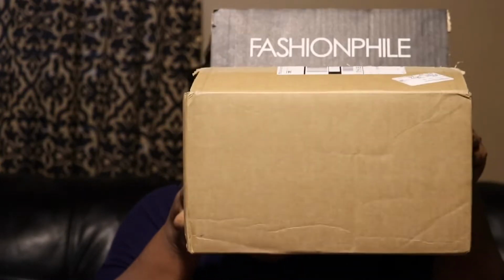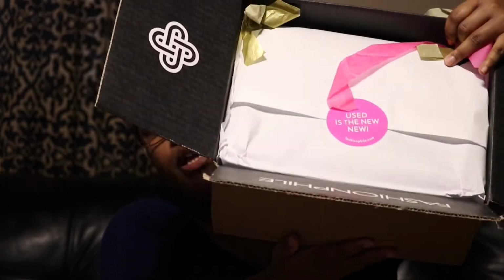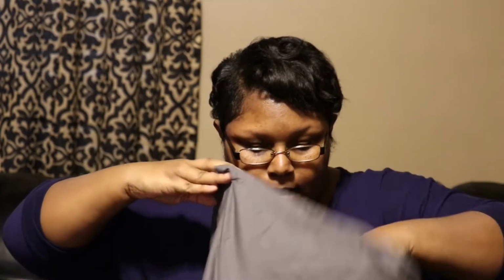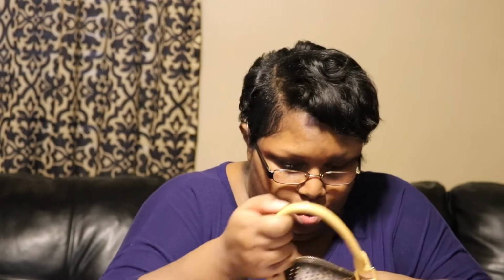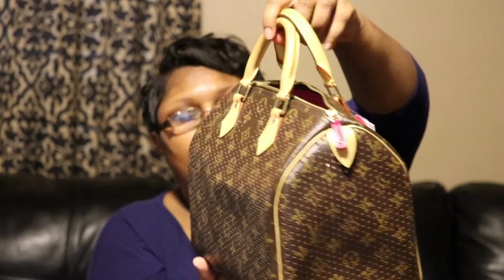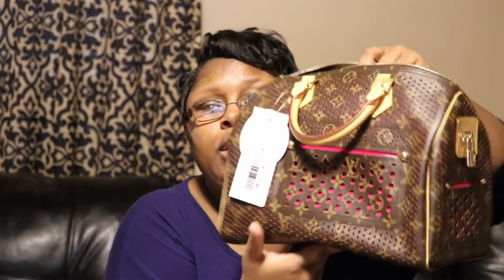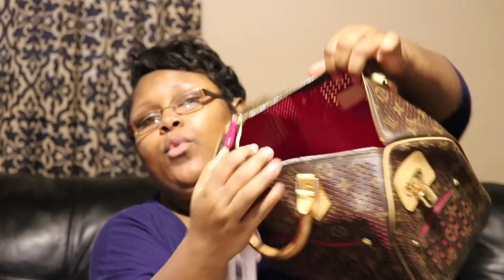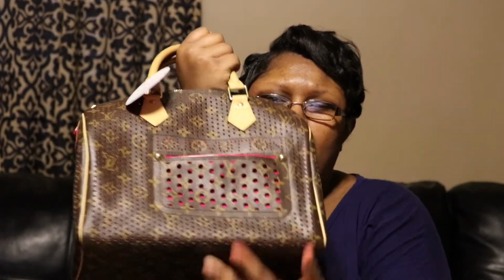Fashionphile Unboxing-Louis Vuitton Perforated Speedy 30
Update: I ended up deep cleaning the vachetta and will keep it.